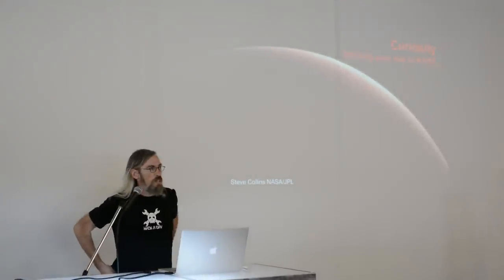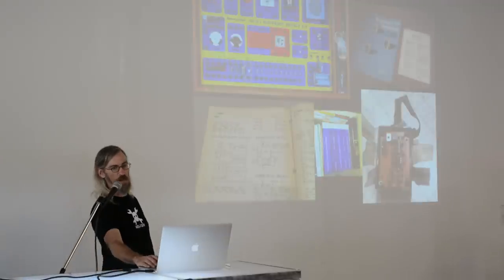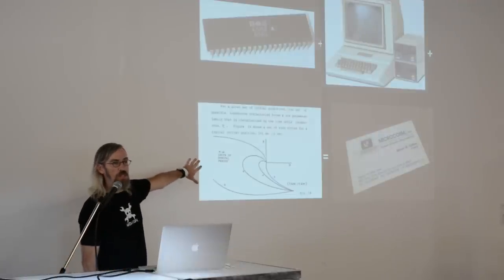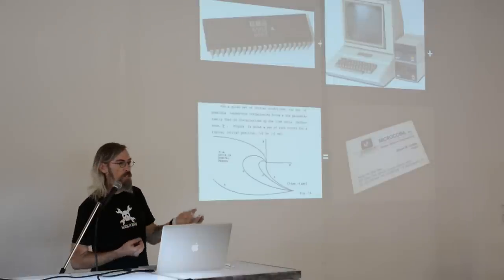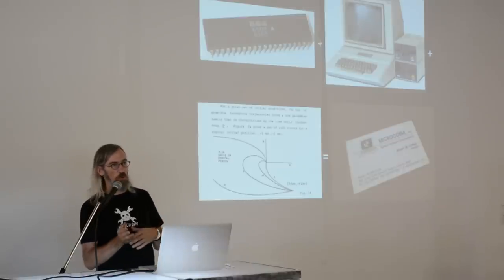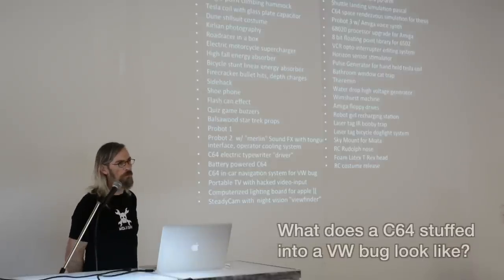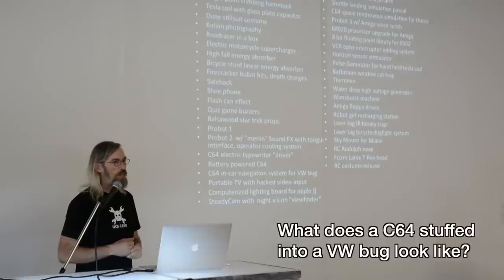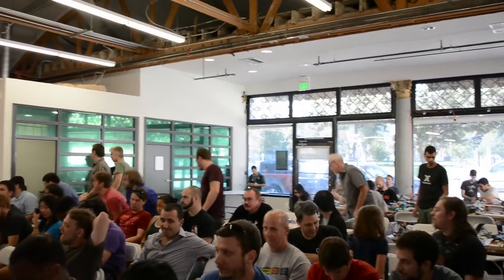Hacking Your Way To NASA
[Steve Collins] talks about everything he's built, and how that landed him a job driving spacecraft around the solar system. Read the post